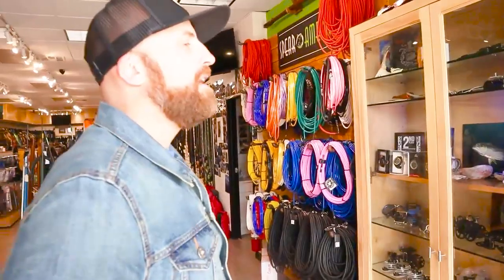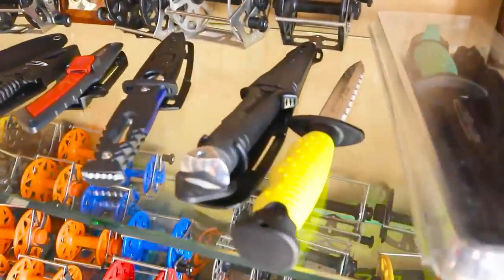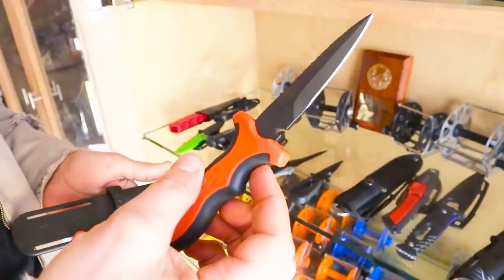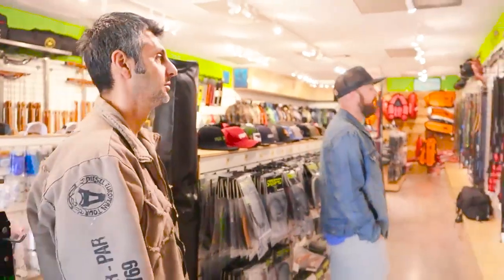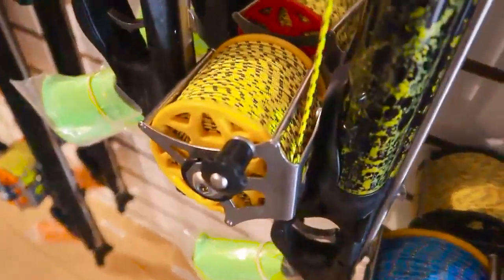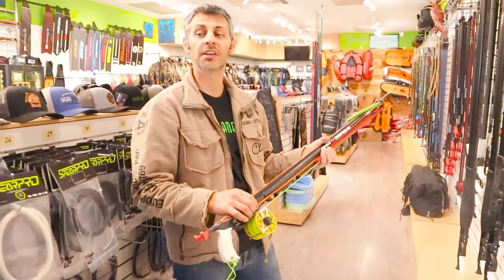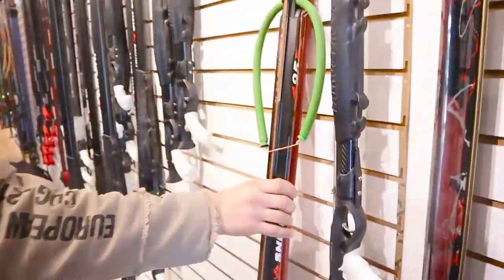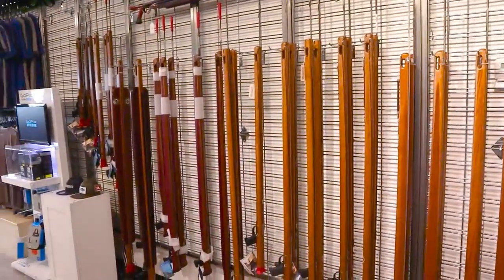OC Spearos Guide to Spearfishing Baja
Brad from the OC Spearos heads over to chat with Petros from Spear America to show you exactly what gear you need to spearfish down in Baja.

Filmed and edited by Jon from Cast & Spear.